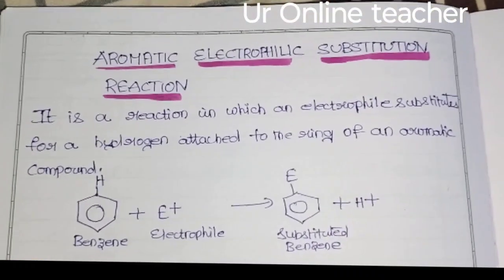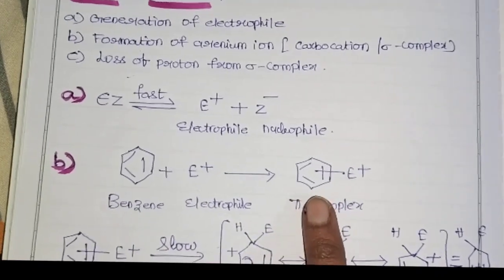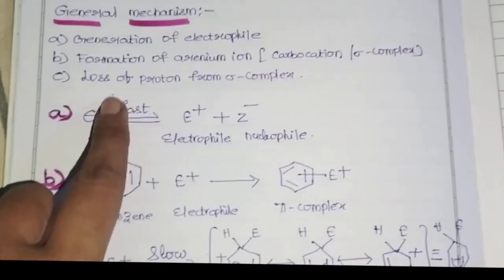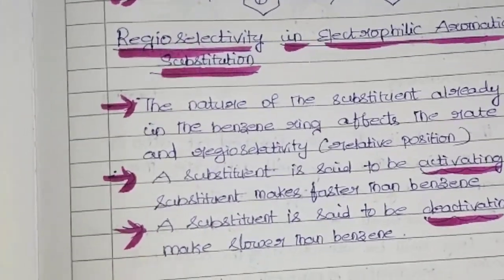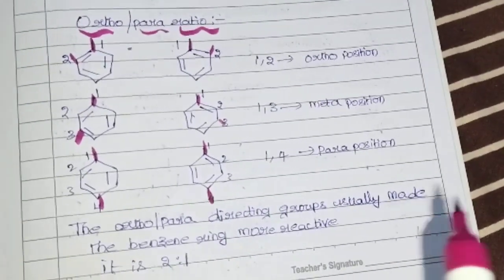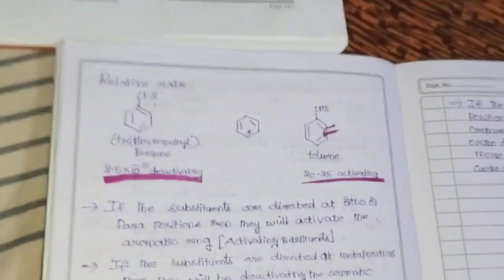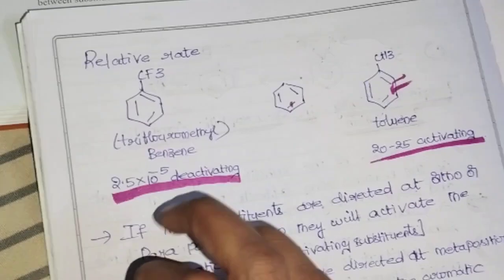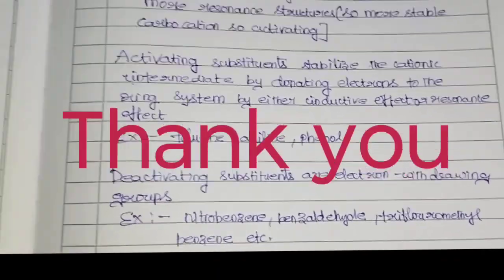Aromatic electrophilic substitution reaction/ part 1 /Organic chemistry